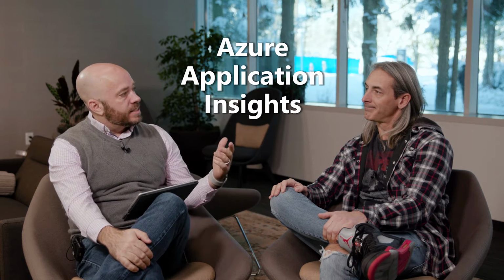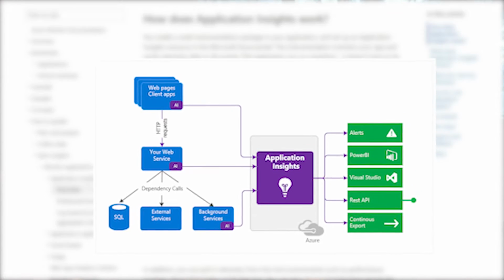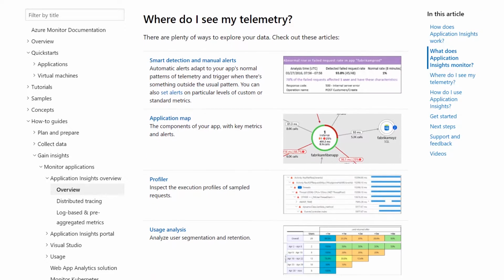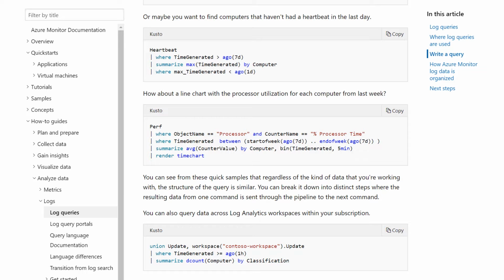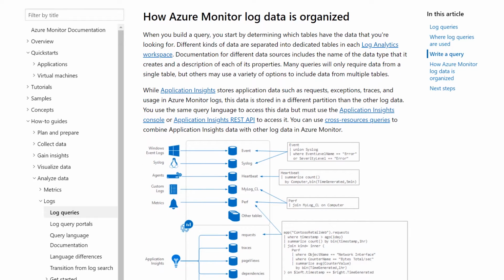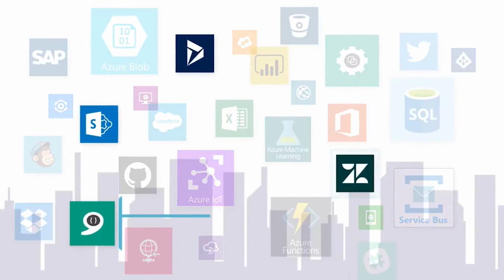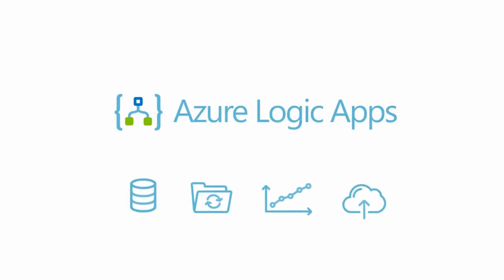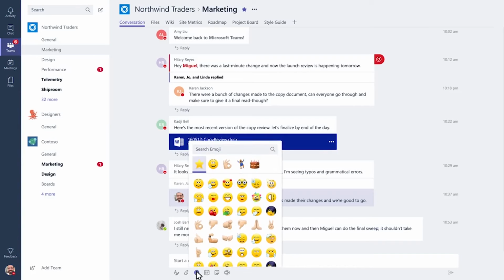FiveThings Developers Can Use to Go On-Call (And Not Hate Their Life)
Do you go on-call? Does it make you hate your life? Have you ever been asked three questions in a row? This week, Jason Hand is on the show to bring you five ways that developers can go on-call, and not hate their lives. Also, Burke pretends not to know what Slack is and Jason misspells “Cousto”. TWICE.

Follow Hosts on Twitter